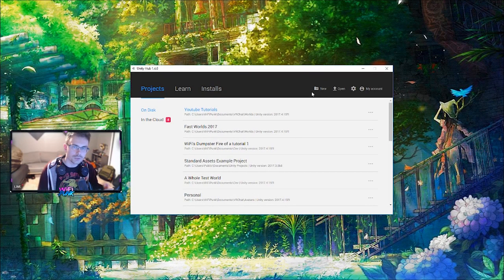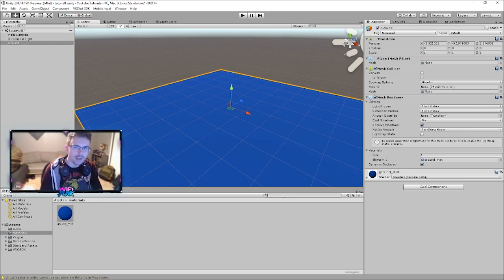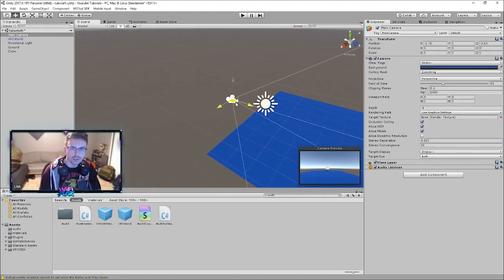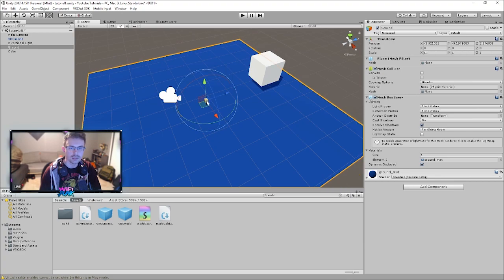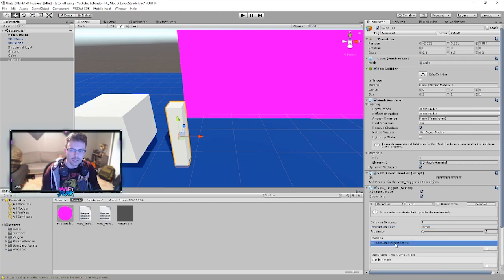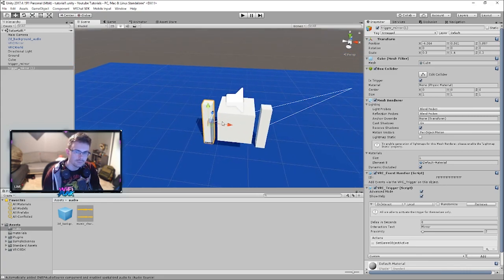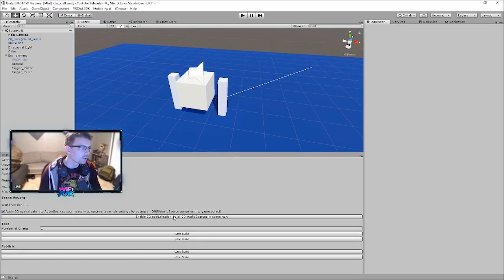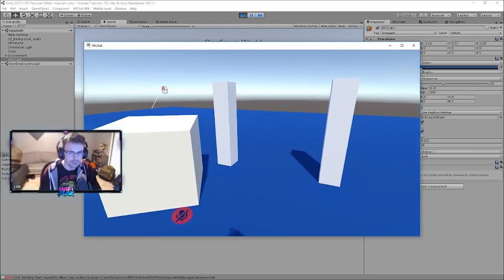VRChat World Building Essentials - Your First Map - (Mirror / Music / Local Triggers)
For SDK3 (Udon) see my new series
THIS STILL WORKS WITH 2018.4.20 - REQUIRES VRCSDK 2 (not udon compatible)
Stop by my discord at discord.wifipunk.com

Additional Links of interest for SDK / Unity Setup